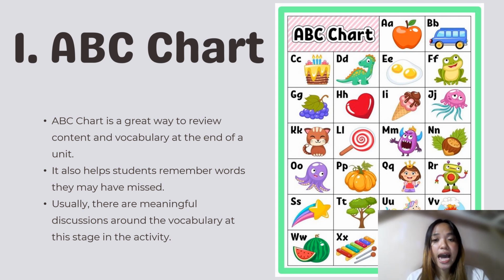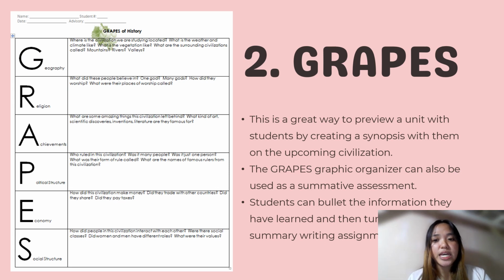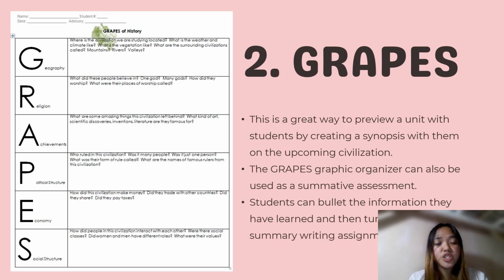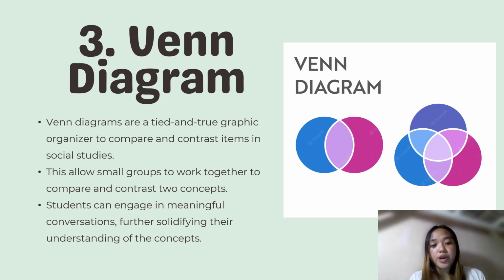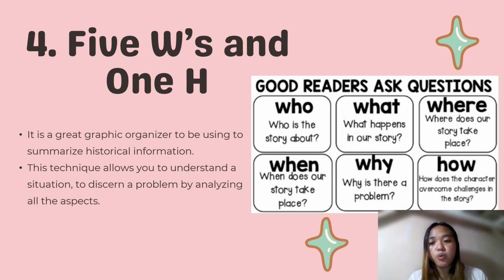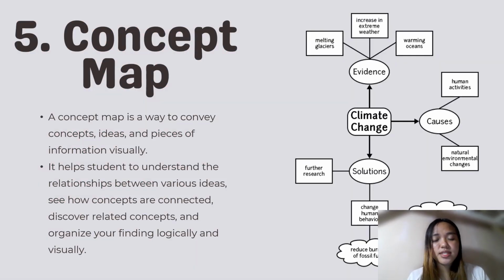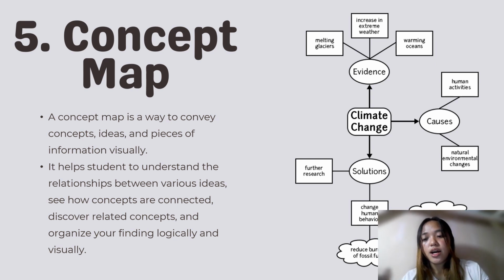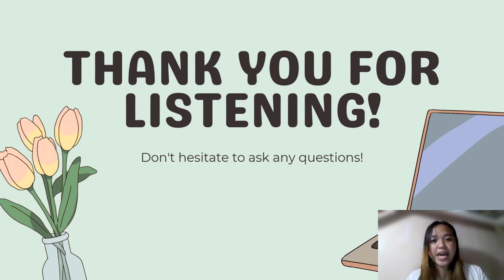ECD111 Vv - Using Graphic Organizer